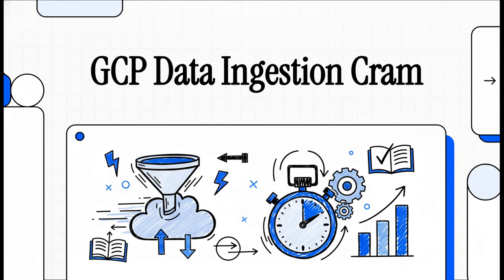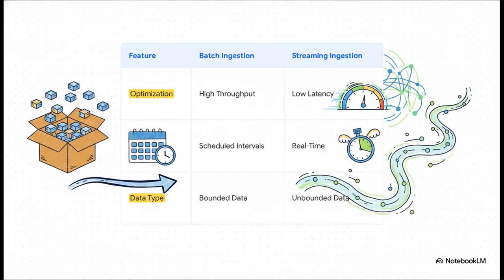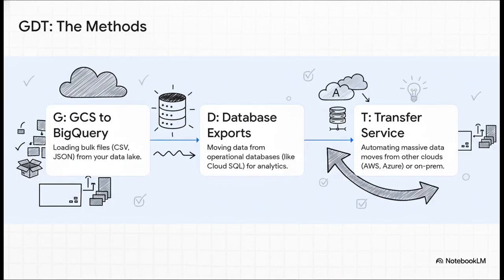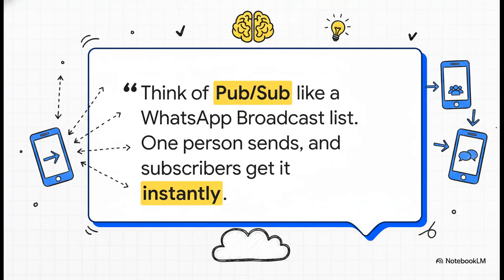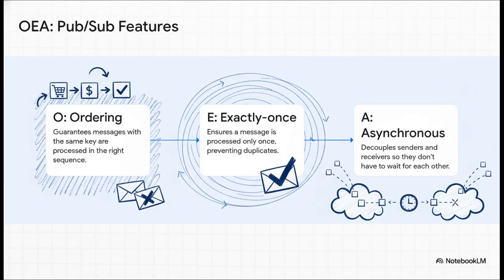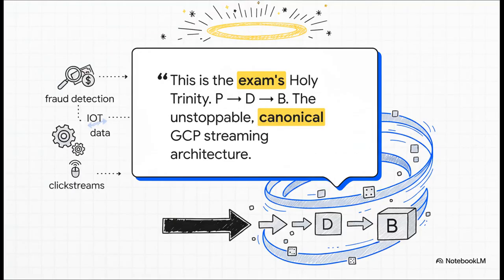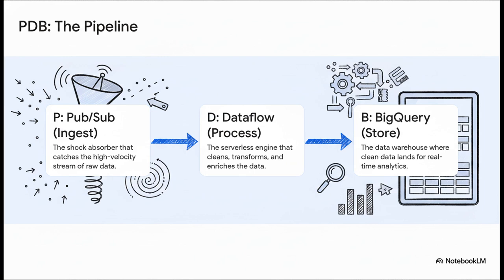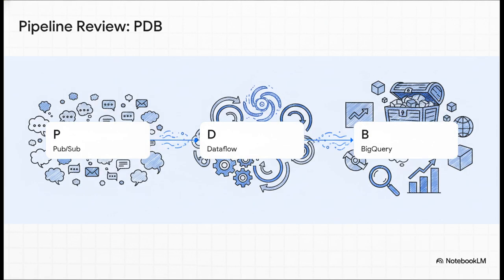GCP Data Ingestion Cram module 4